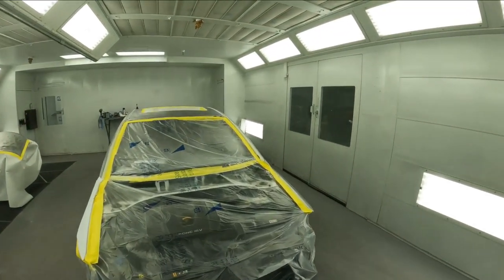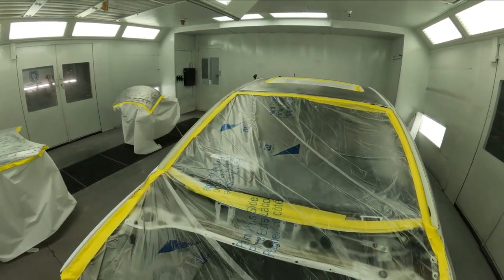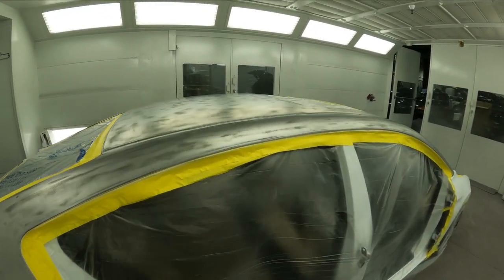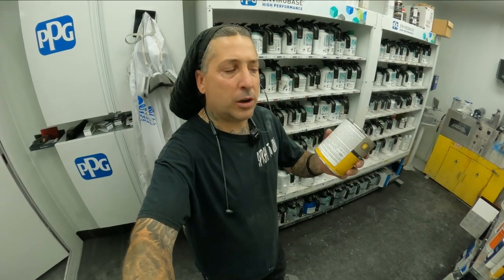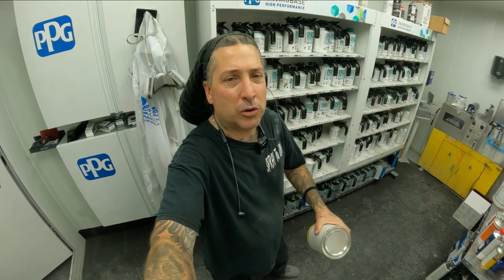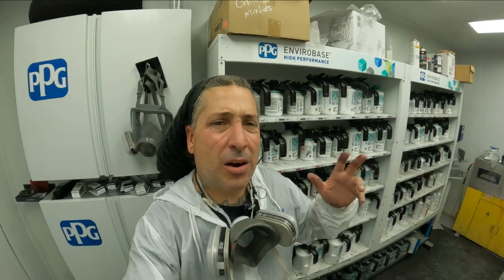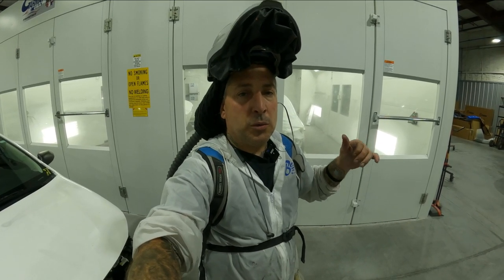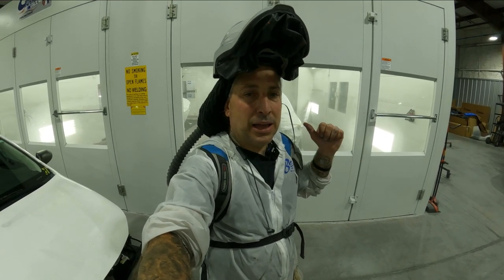How to Paint A Car Directly Over Bare Metal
How to Paint Directly Over Bare Metal